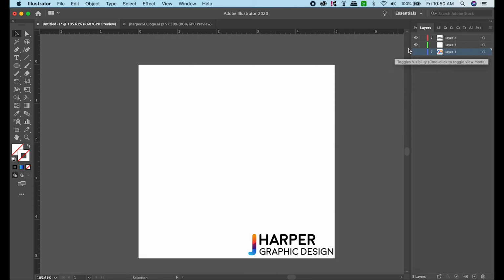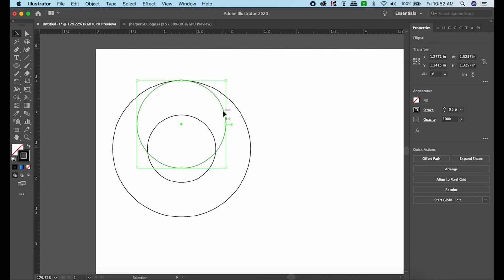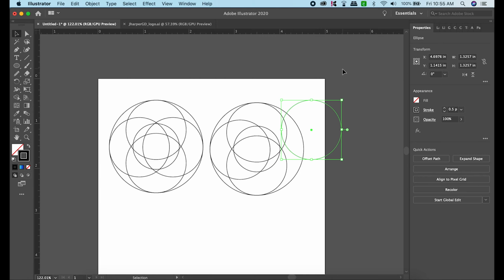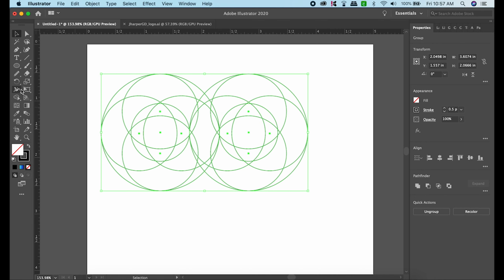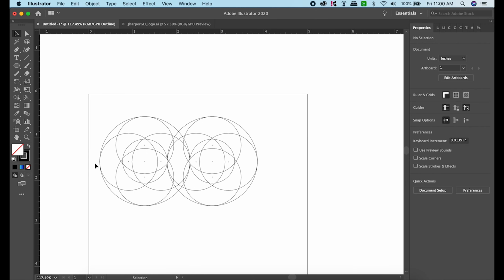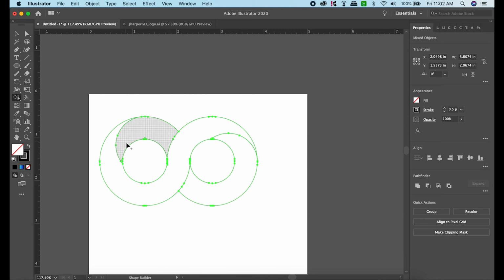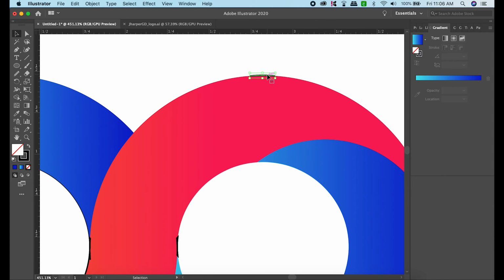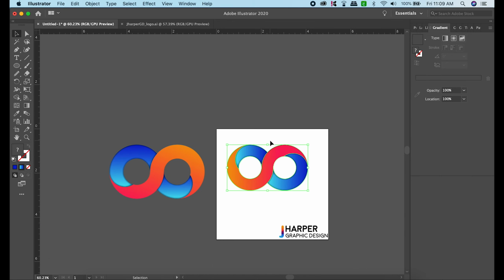Making Your First Logo | Adobe Illustrator Basics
So I'm back! Just like I promised with another video on Adobe illustrator. this time we will making a pretty basic easy shape that I think looks pretty darn cool!

tools used: Adobe Photoshop, Mac Book Pro, Premiere Pro Rush, Photoshop